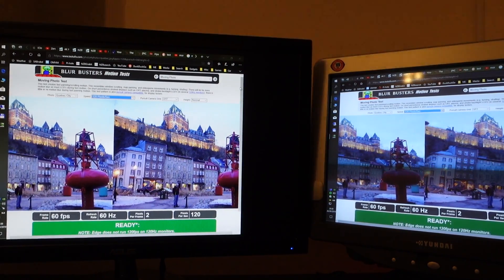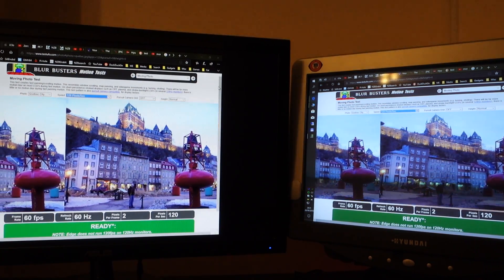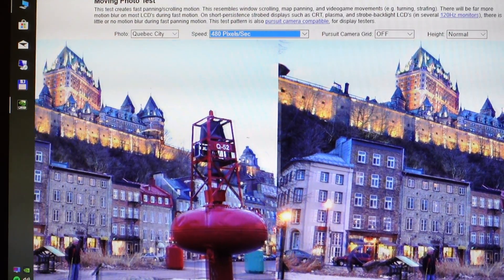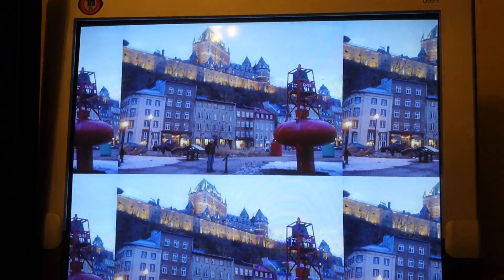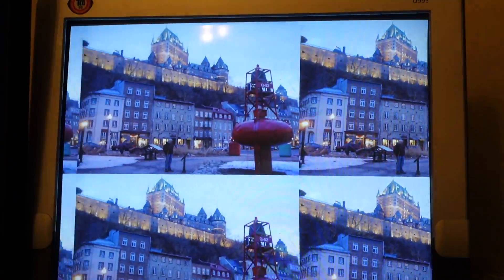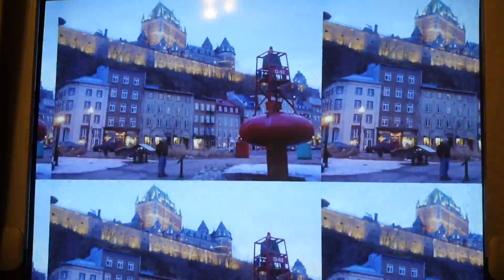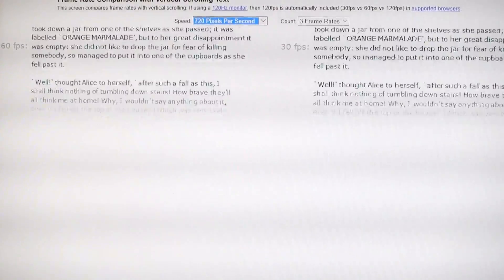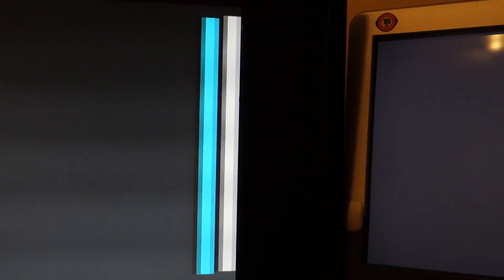LCD vs CRT motion test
The CRT wins outright & this video doesn't do it justice, unless you're watching it on a superior CRT lol. Although the camcorder even at 60fps is auto compensating for the motion & the LCD looks better on the video than in reality. Anyway, everything I noted in the video was totally smooth on the CRT but a blurry mess on the LCD & I suspect OLED too as they both use the same stop & hold technology.
Will test on a 4k OLED but guess the results will be the same, so when gaming on your fancy 4k TV what is the actual resolution when the image moves? I'd say its a lot less than this CRT!